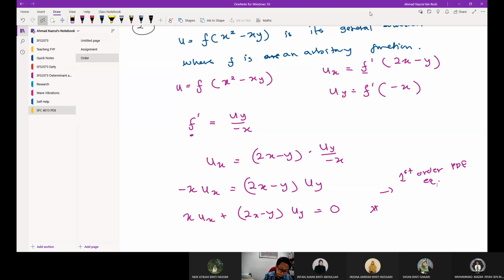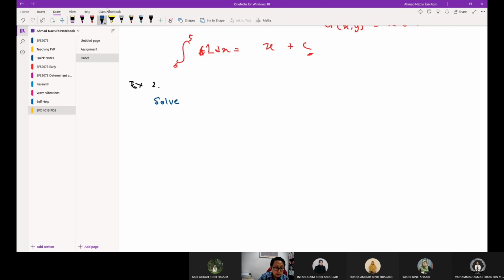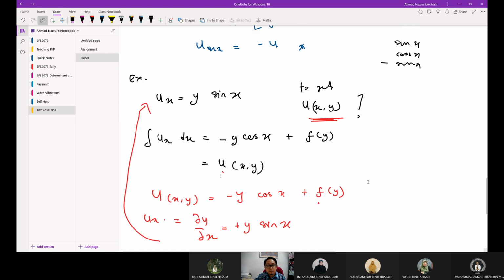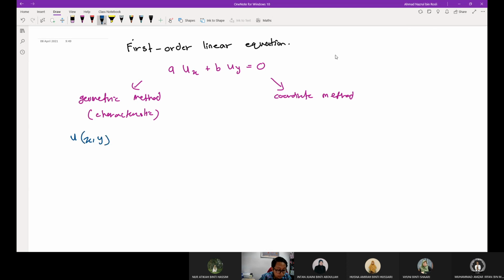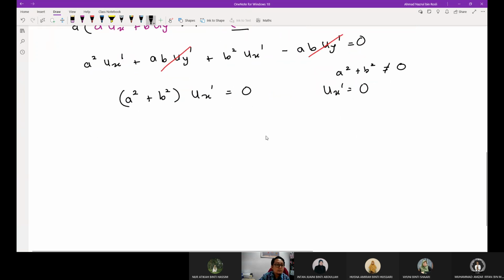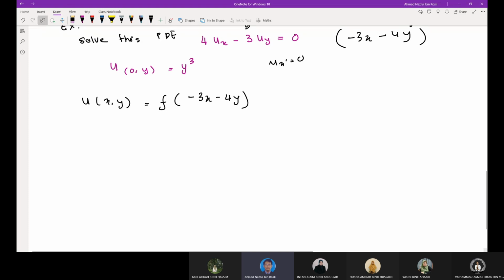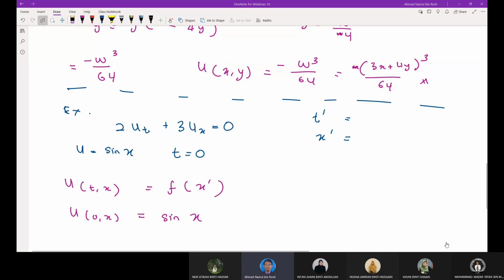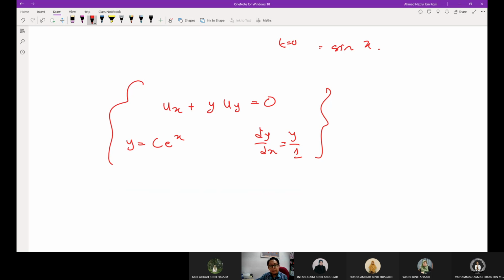Lecture SFC4013 Partial Differential Equation